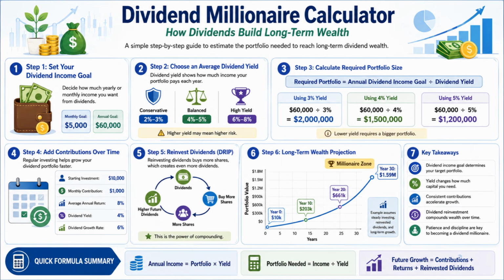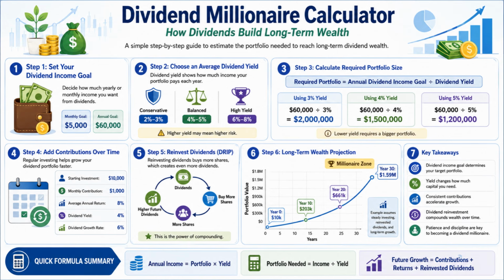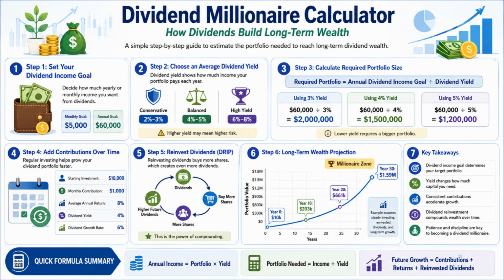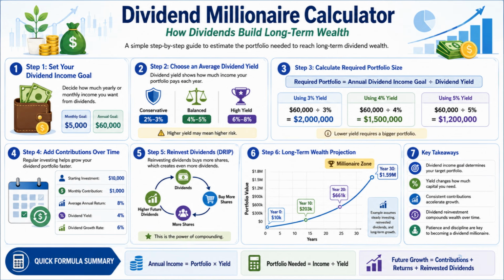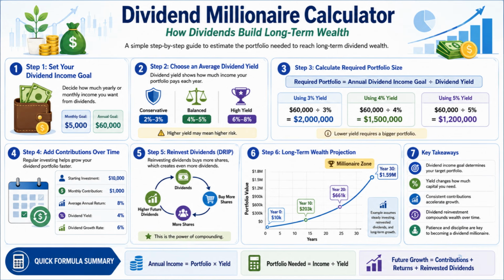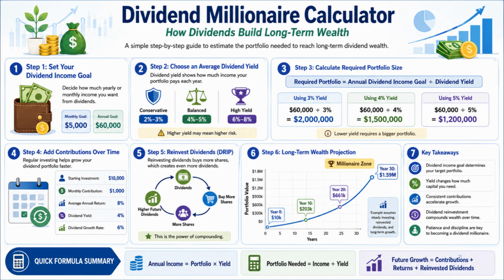Dividend Millionaire Calculator — How Dividends Build Long-Term Wealth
Learn how a Dividend Millionaire Calculator helps estimate the investment portfolio needed to generate long-term passive income through dividends. In this easy step-by-step tutorial, you'll discover how dividend yield, portfolio size, regular investing, DRIP (Dividend Reinvestment Plan), and compound growth work together to build wealth over time. Whether you're a beginner or an experienced investor, this guide explains the simple formulas and strategies used to calculate your dividend income goals and achieve long-term financial freedom.

Topics covered: Dividend Millionaire Calculator, Dividend Investing, Dividend Yield, Passive Income, DRIP, Dividend Reinvestment, Portfolio Growth, Compound Returns, Wealth Building, Financial Freedom, Long-Term Investing, Dividend Portfolio, Investment Planning, Dividend Income Calculator, Retirement Income.